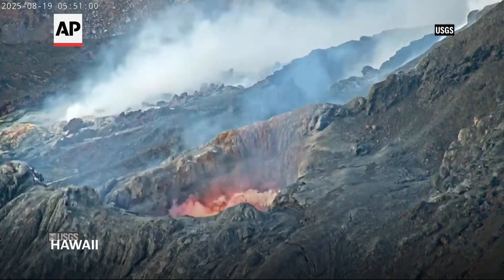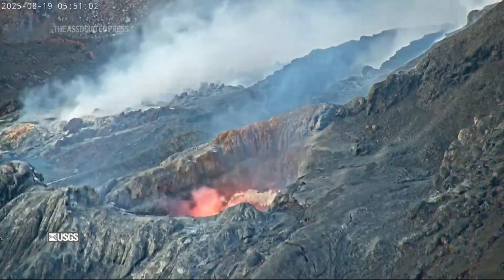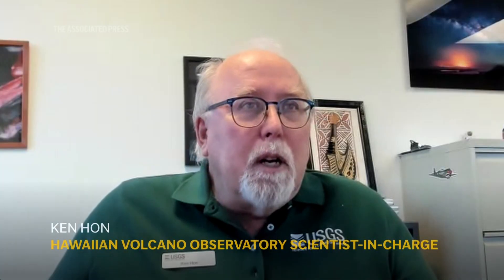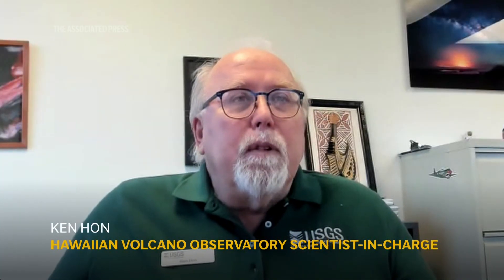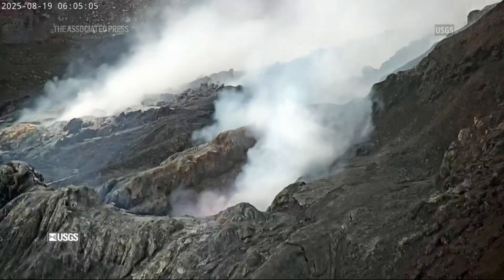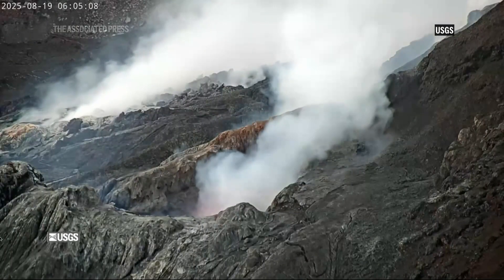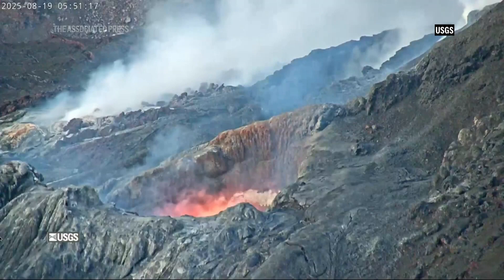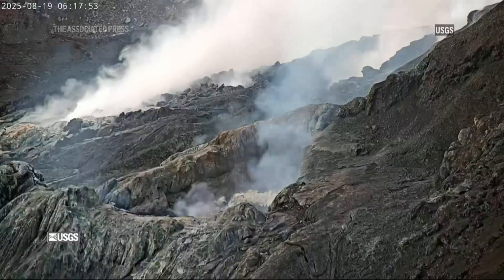Hawaii's Kilauea volcano is on the verge of erupting again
Scientists expect Kilauea volcano to again gush lava in the coming days for the 31st time since December as the mountain lives up to its identity as one of the world’s most active volcanoes.

A few lucky residents and visitors will have a front row view at Hawaii Volcanoes National Park. Hundreds of thousands more will be watching popular livestreams made possible by three camera angles set up by the U.S. Geological Survey.

Scientists say magma has been using the same pathway to get to the surface since December, making the initial release and subsequent episodes all part of the same eruption.